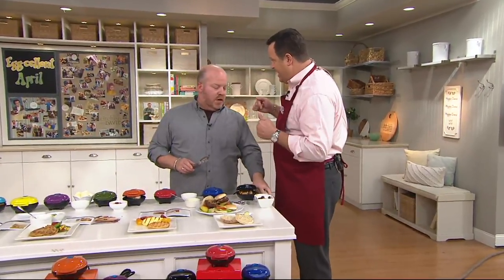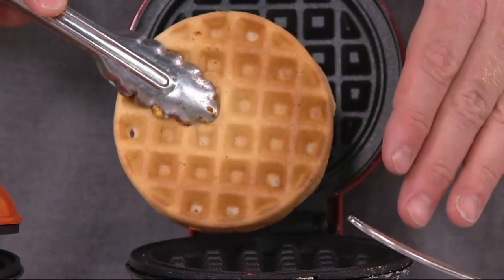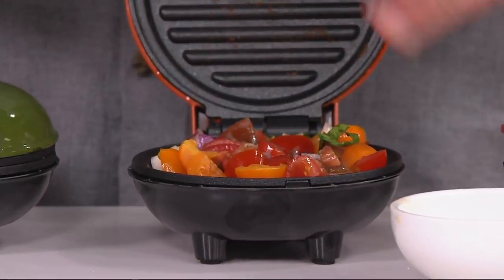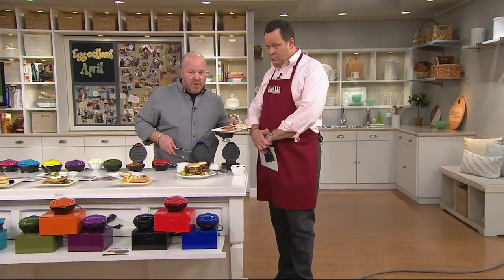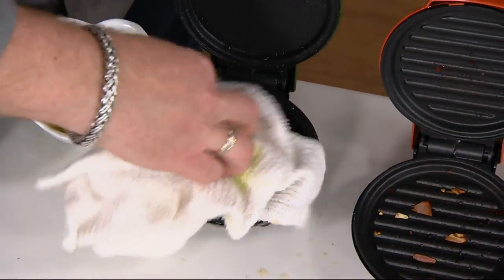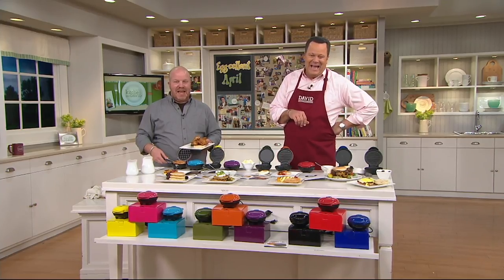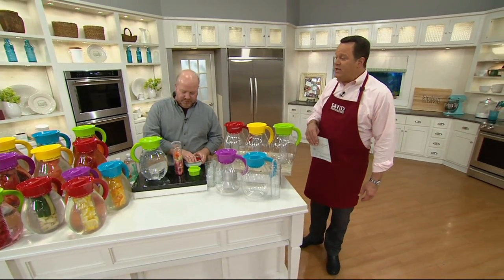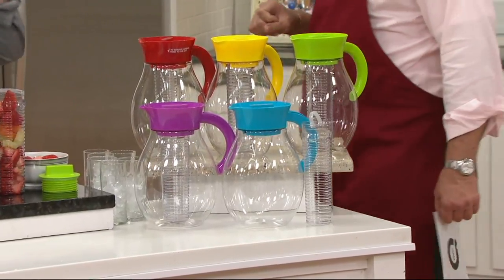Yes Chef! Set of 3 Grill, Griddle & Waffle Mini Makers on QVC